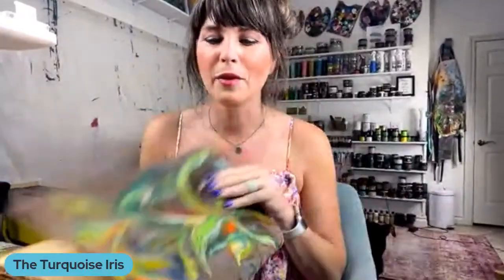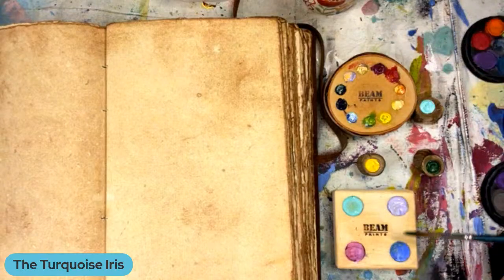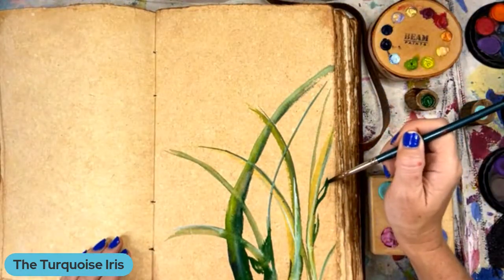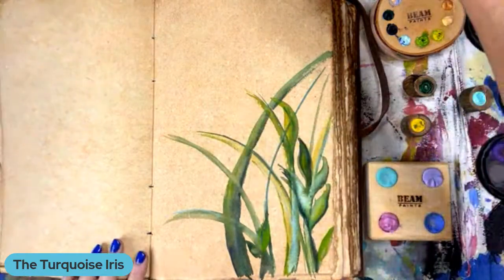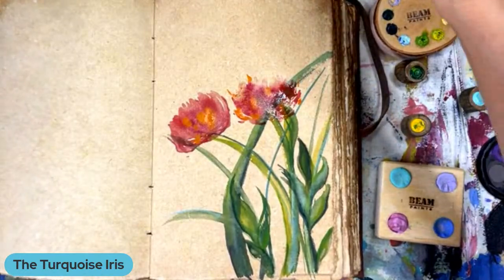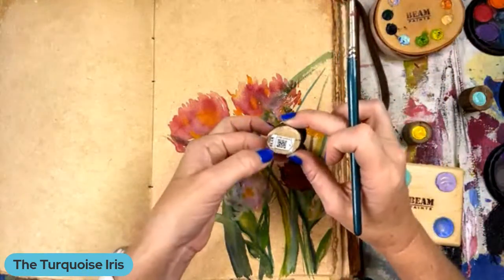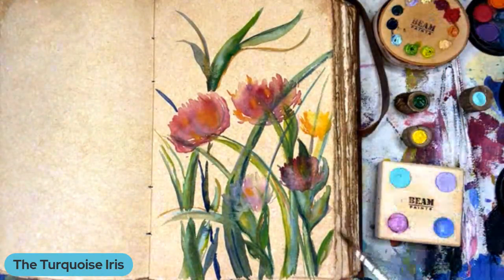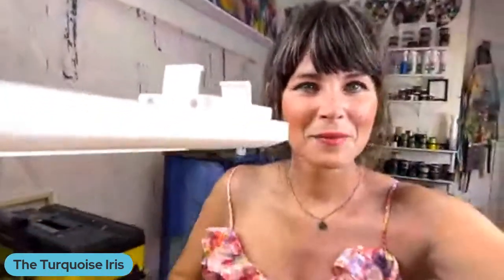I’m learning to watercolor and thought we could practice together tonight!